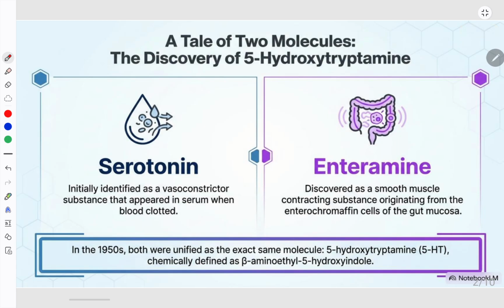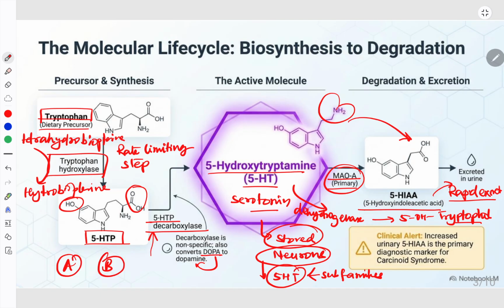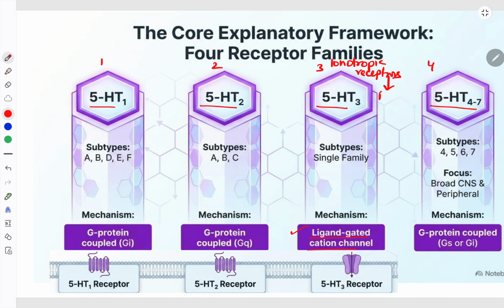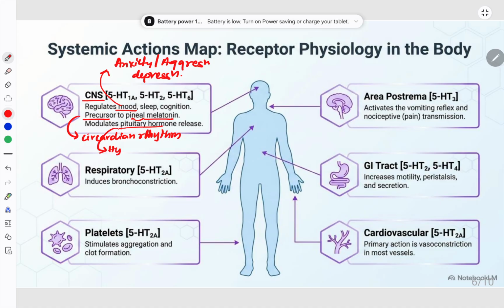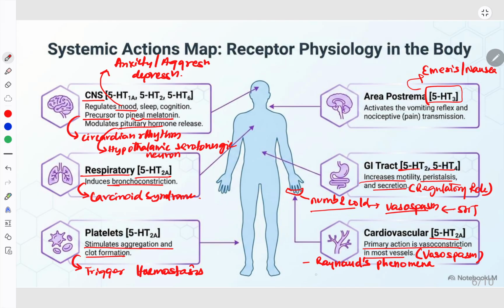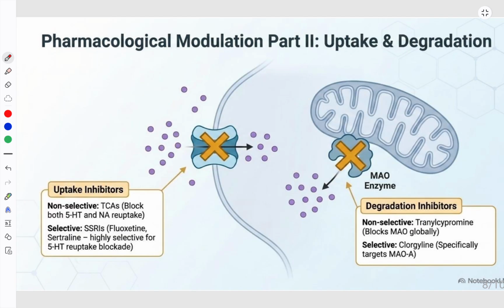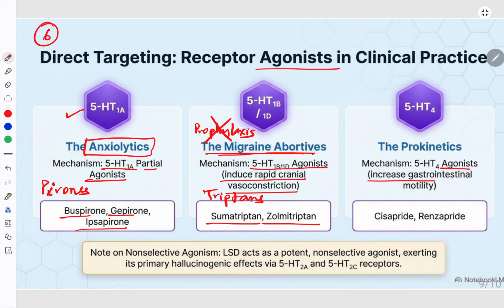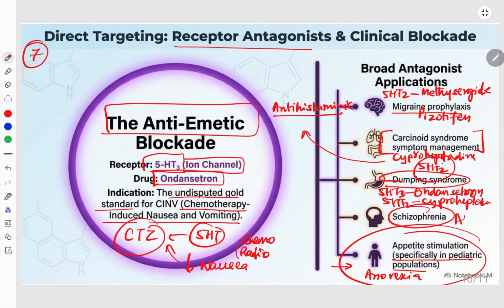Lecture 04: Serotonin - biosynthesis, receptor, actions and pharmacological significance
Serotonin, biosynthesis, storage and degradation
Serotonin Receptors and their role
Physiological significance of serotonin
Pharmacological modulation of serotonin